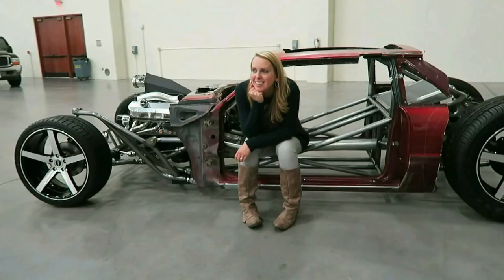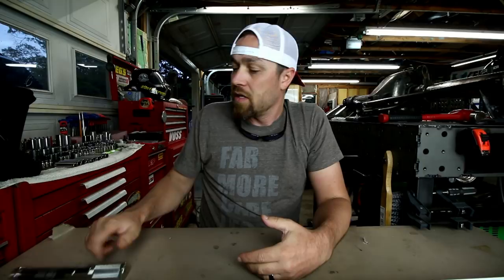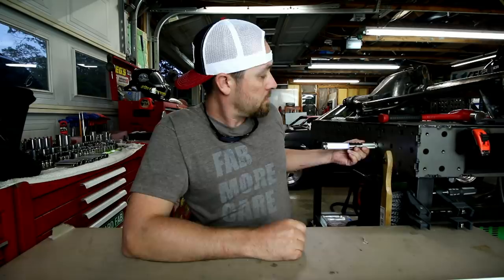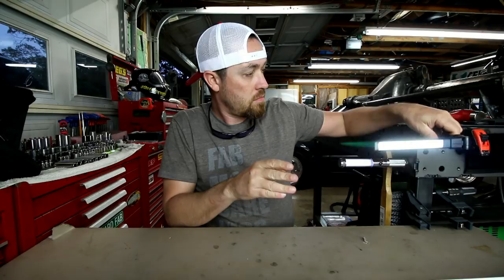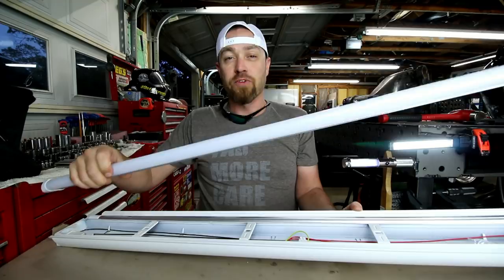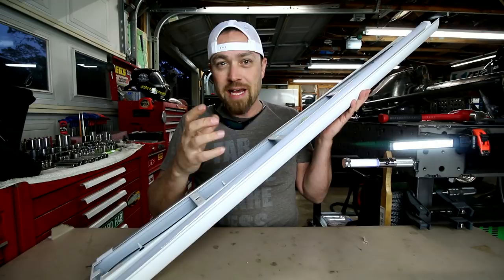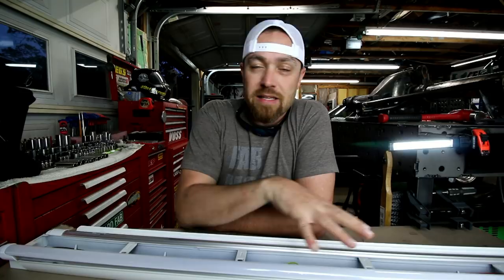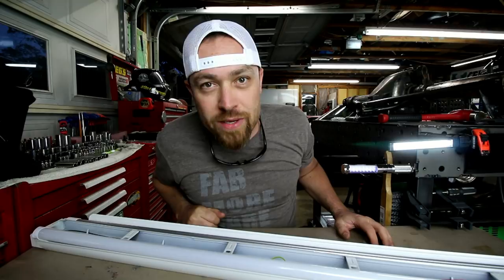You Need This Tool - Episode 94 | LED Shop Lighting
LED Replacement Bulbs
4ft LED Shop Light
LED work light
LED work light